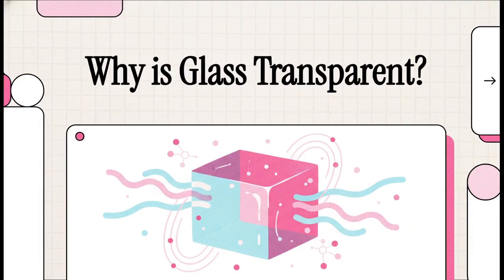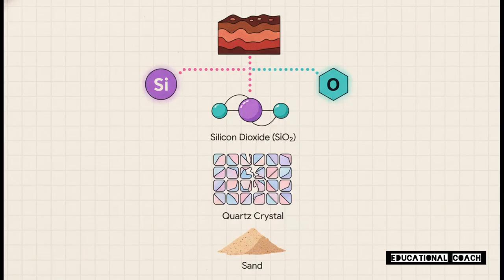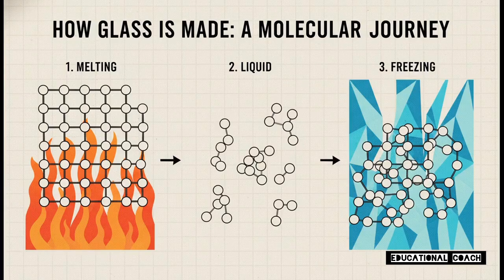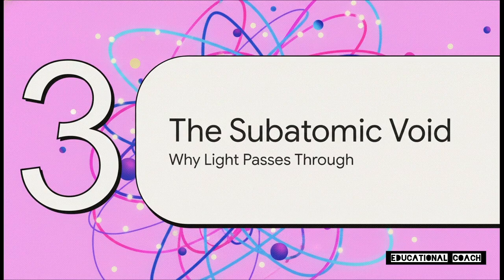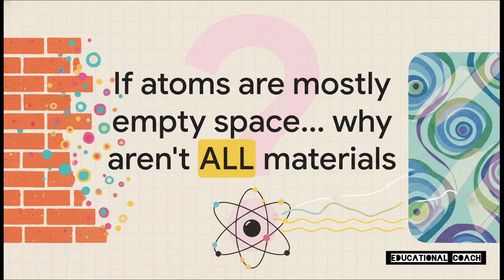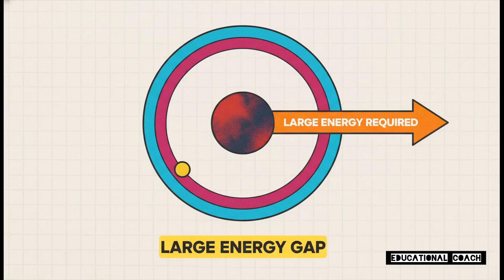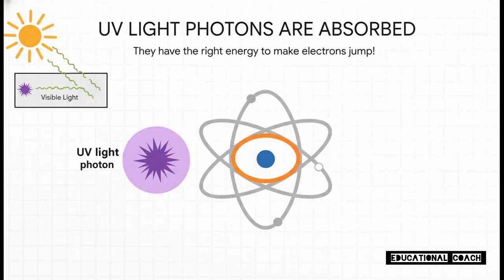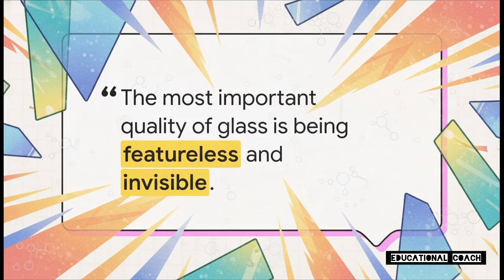Glass isn't actually solid—here's why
If you look through your glasses, binoculars or a window, you see the world on the other side. How is it that something so solid can be so invisible? We're melts the scientific secret behind amorphous solids.

why is glass transparent?
why is glass transparent but water reflects?